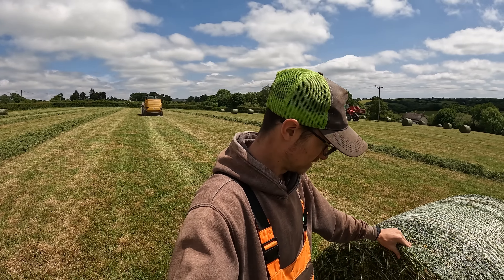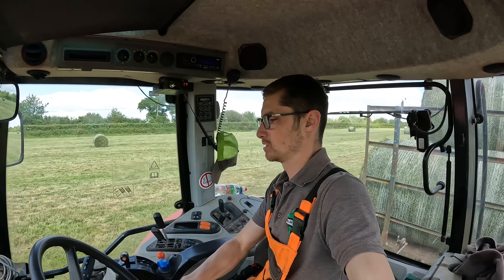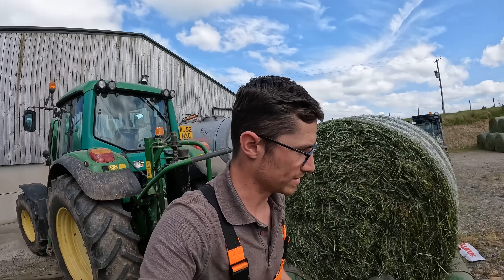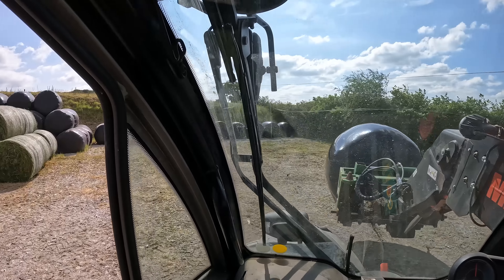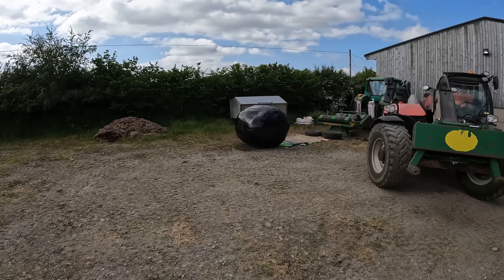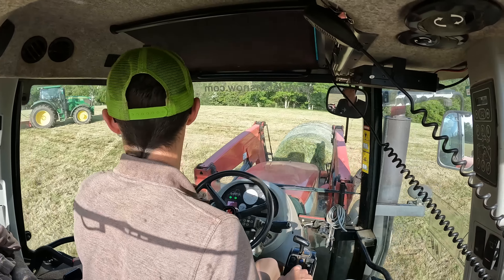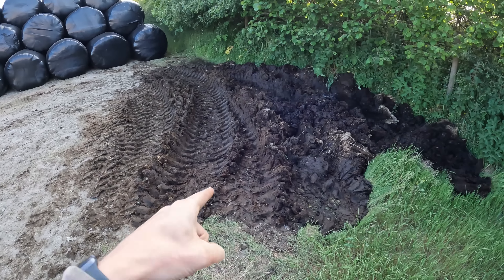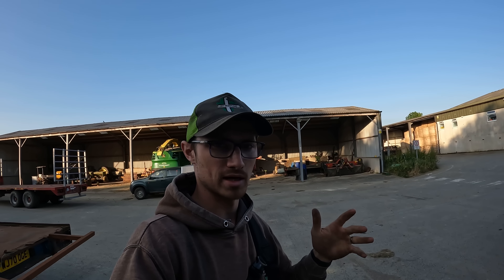MIGHTY MASSEY! MOVING, WRAPPING AND STACKING BALES!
🚜  Follow Me  🚜

Snapchat   🚜 jmfarming